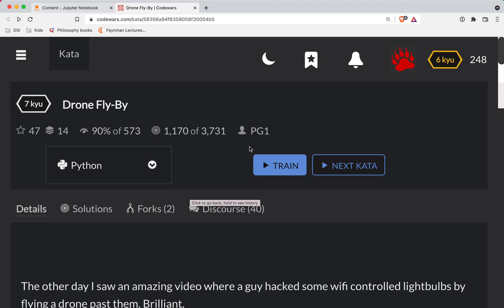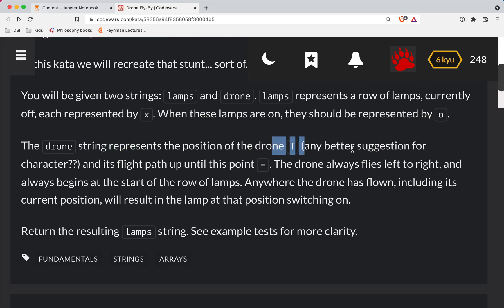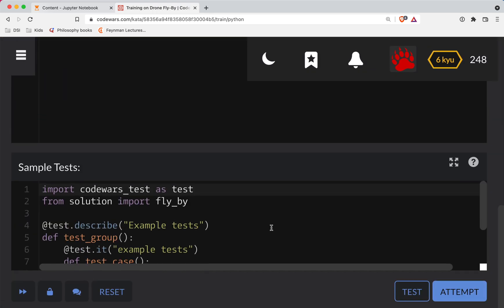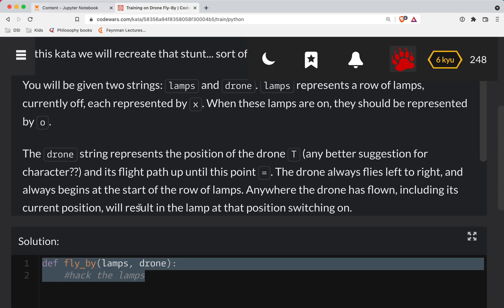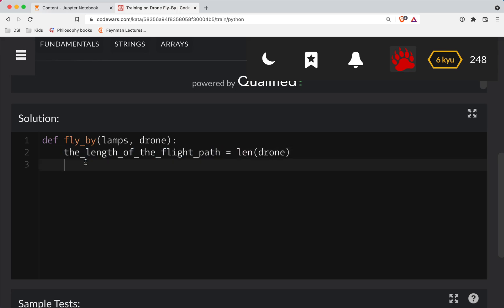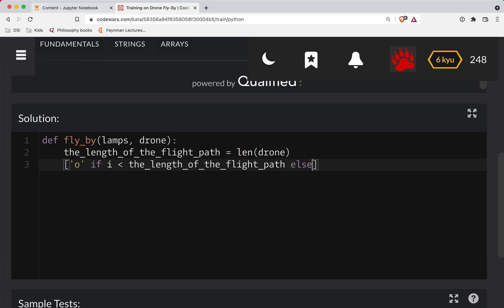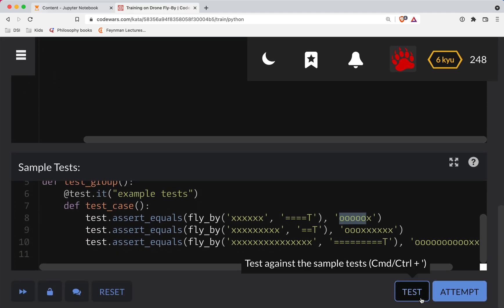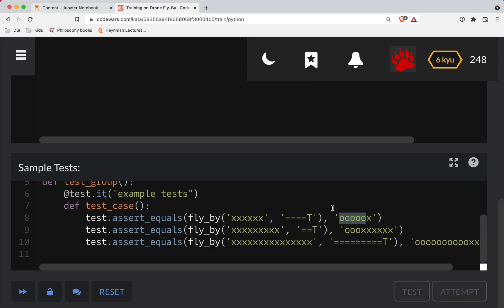Codewars - Python - Drone Fly-By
Code along with me as we solve 'Drone Fly-By', a Level 7 kyu python codewars challenge. Here's a link to the challenge